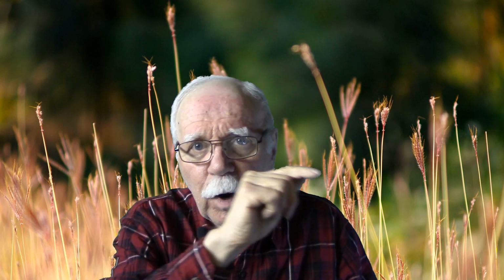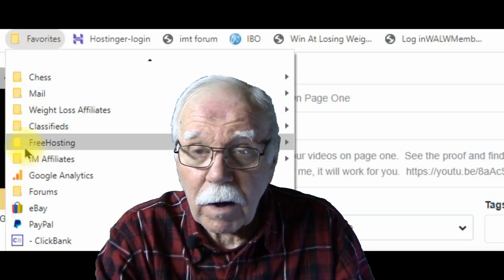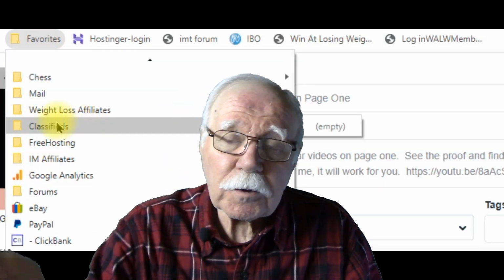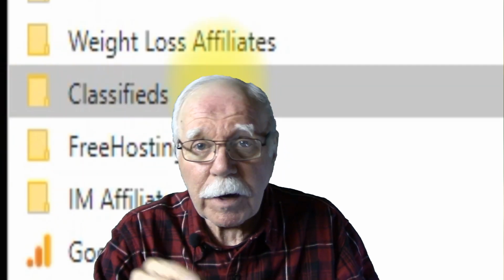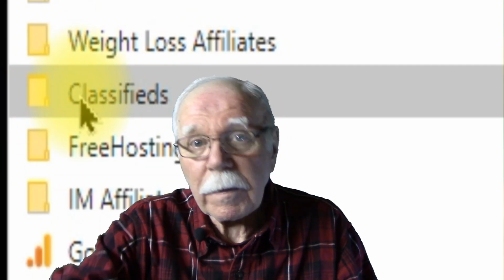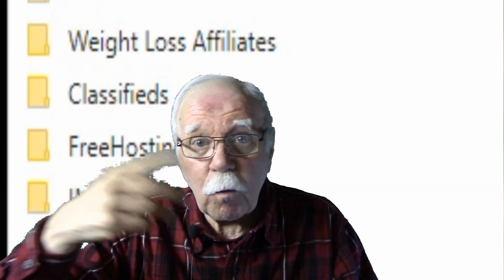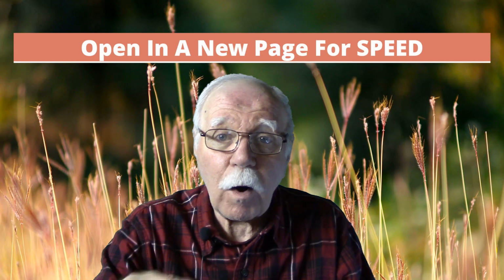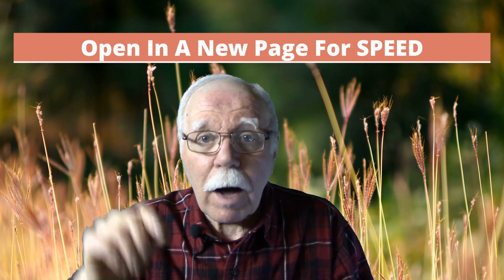How to write advertising | 75 Free online classified ad sites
This post is a 2020 update of the classified ad's video.  Discover how to make an ad in 3 easy steps.  An ad that will get attention and get clicks. Also, included is a list of 75 free classified ads sites to get you started.  You will be surprised, perhaps amazed, at some of the advantages of classified ads and you can do it all for FREE!

This list of classified ads sites is on a member site.  I have made the web page public, and of course, the page works for me- but I am a member.  If it does not work PLEASE let me know, so I can fix it, thanks.

In this video, you will learn how to write advertising. You will discover a very simple 3 step process on how to write advertisements.  Anyone can figure out how to make online ads and in minutes.  Making online ads is important since how you make online ads will determine your results.  Learn how to make online advertisements,  then check out our list of 75 free online ad sites.  Place your ads on these free online ad sites.  The bottom line is traffic.  If you want to know how to advertise free, this is not only free but very effective and save time.  What you are about to see is so easy that you will be able to use your classified advertising instruction, and free classified advertising sites to get traffic right away.

Tailwind:  The best tool for automating Pins.

Earning potential is entirely dependent on the person using the suggested products, ideas, and techniques. As these factors differ according to each individual we cannot guarantee your success or income level. Nor are we responsible for any of your actions.  Many factors will be important in determining your actual results and no guarantees are made that you will achieve results. No guarantees are made that you will achieve any results from our ideas and techniques.

Every attempt has been made to ensure that the information
presented here is accurate.

These contents are, however,  the views of the author and are meant
for educational and informational purposes only. All links are for
information purposes only and are not warranted for content,
accuracy, or any other implied or explicit purpose.